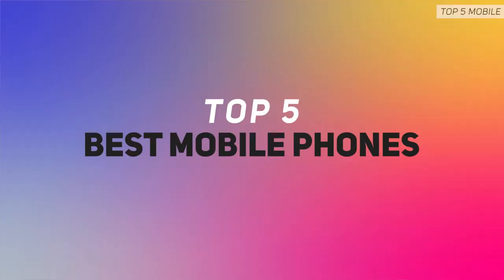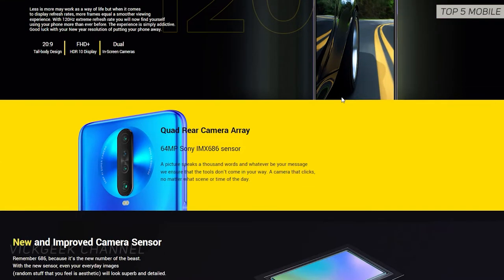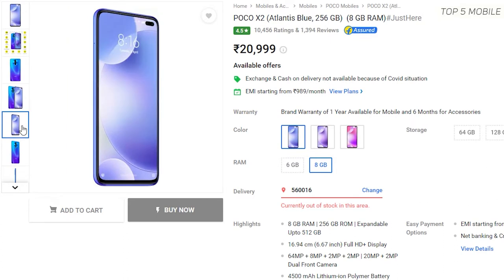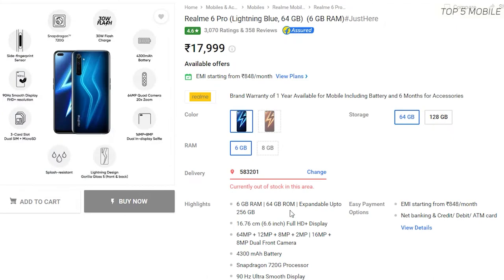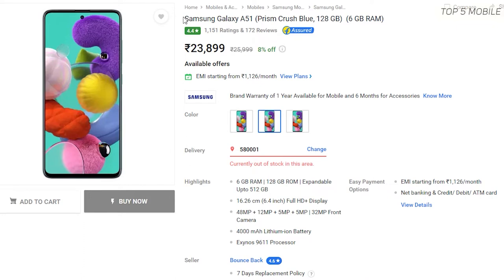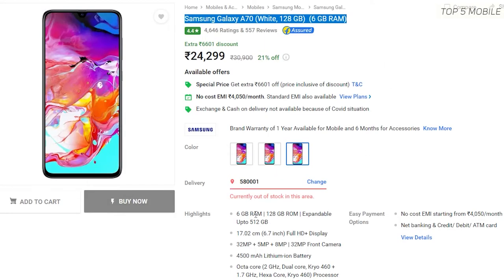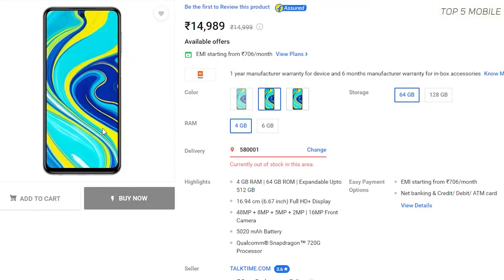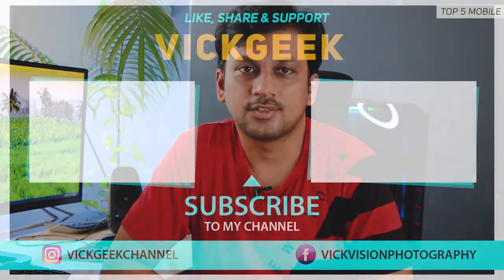Best Mobile under 25000 | Top 5 Mobile under $350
In today's video lets look at the Best Mobile under 25000 rupees. These are Top 5 Best mobile under 25000 that you can buy right now.
The list includes best mobiles with powerful performance, gorgeous display, superb camera and best battery backup. So you can't go wrong picking any one !
These are the Top 5 Mobile under 25000 rupees or $350

Click here for latest updated Pricing :
1. Poco X2 :
2. Realme 6 Pro :
3. Samsung A51:
4. Samsung A70 :
5. Redmi Note 9 Pro :